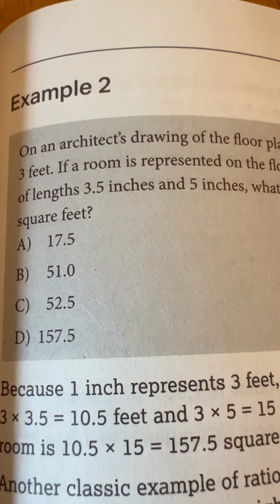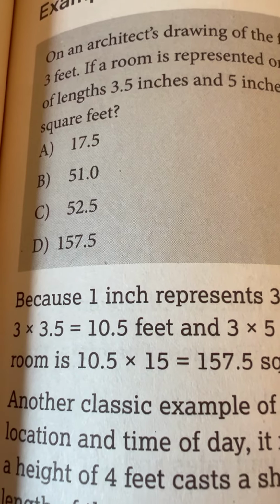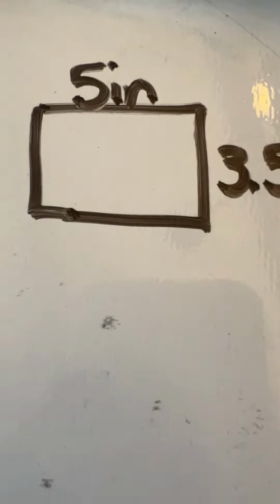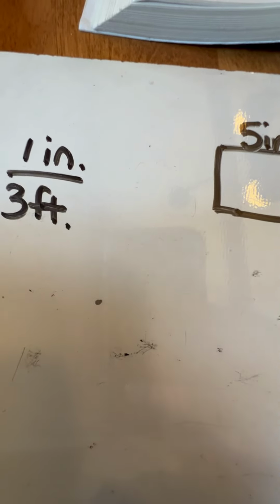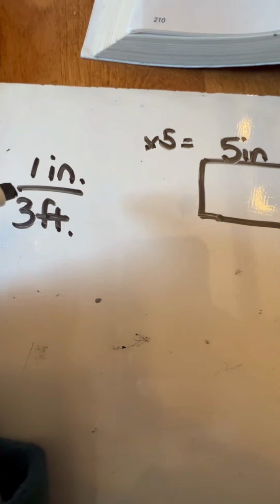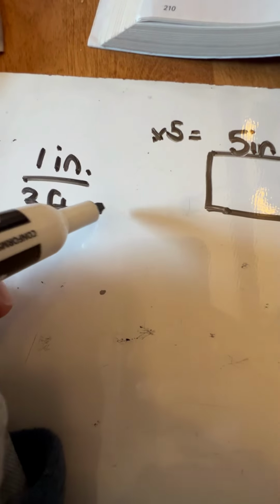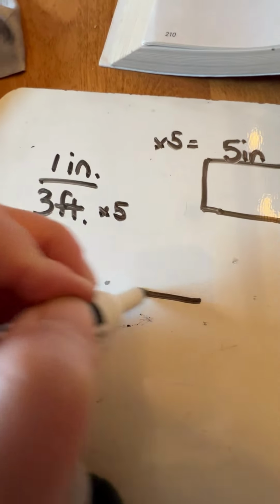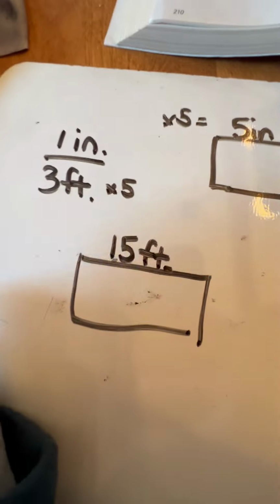SAT ratios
SAT systems of equations